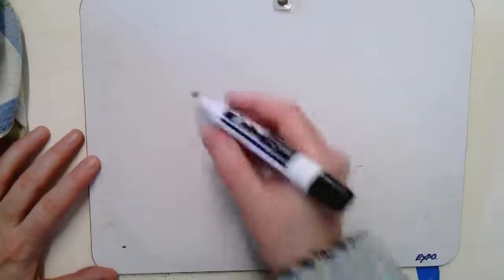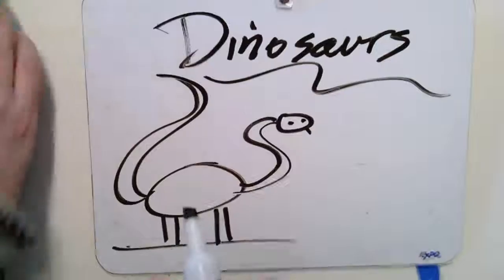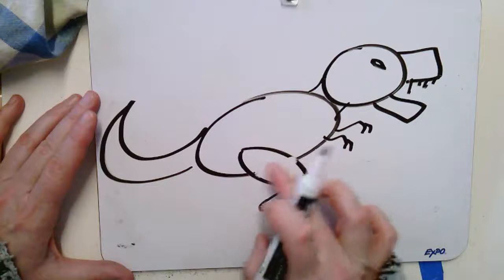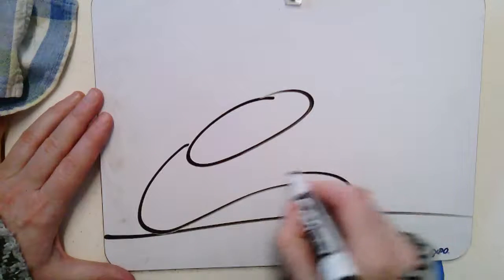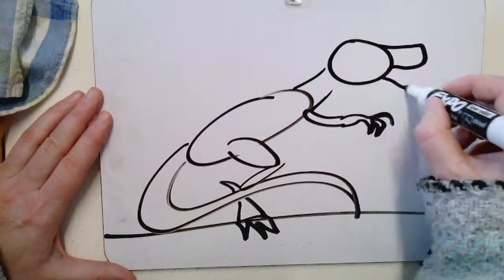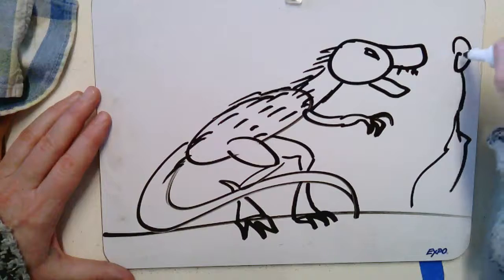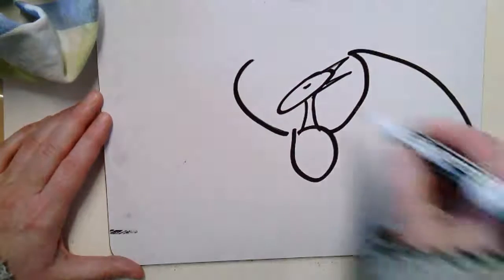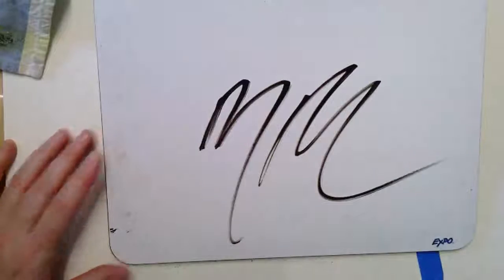Drawing Dinosaurs!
quick drawing of Brontosaurus, T-Rex, Raptor & Pterodactyl